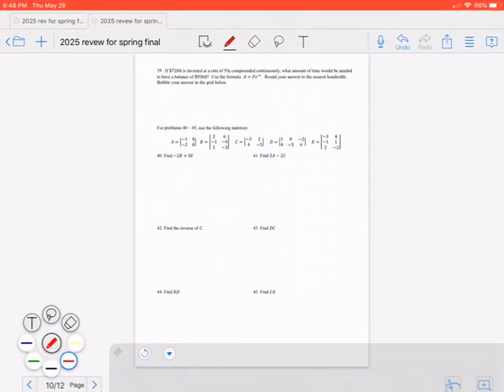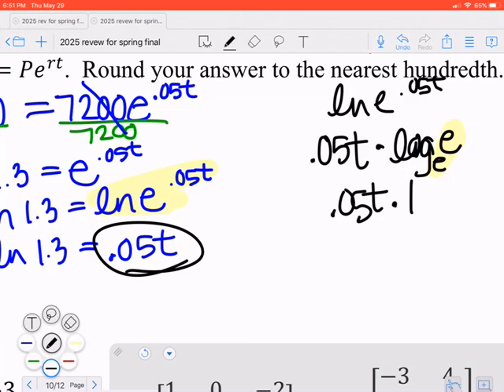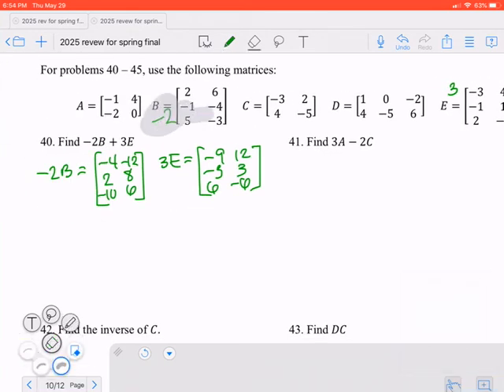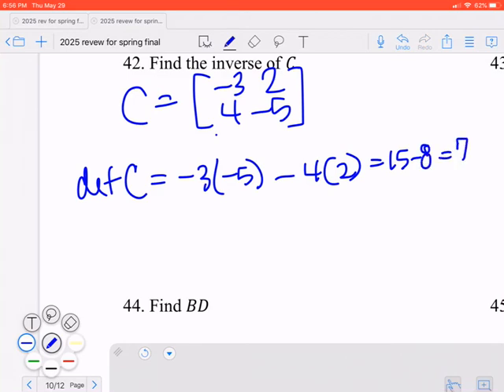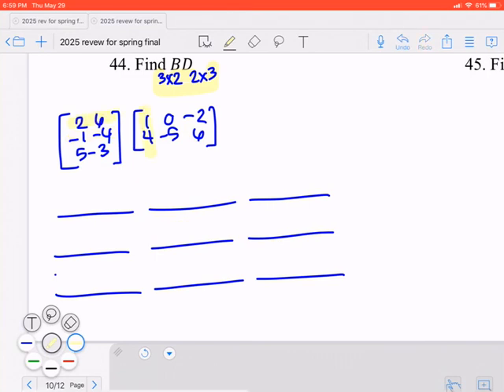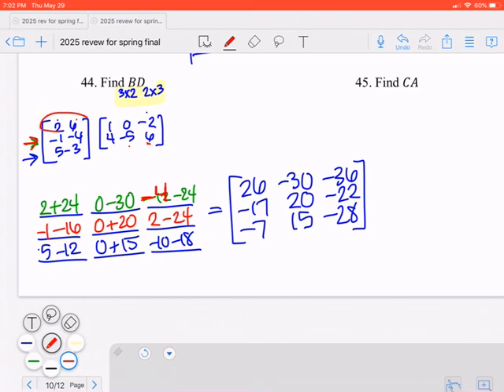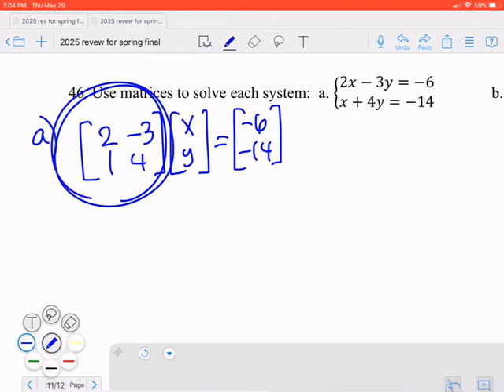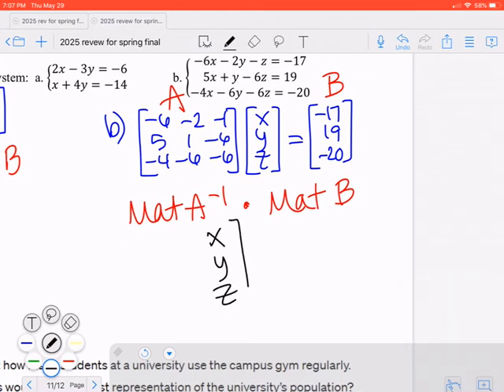Vid 6 Alg2H Sem 2 Rev